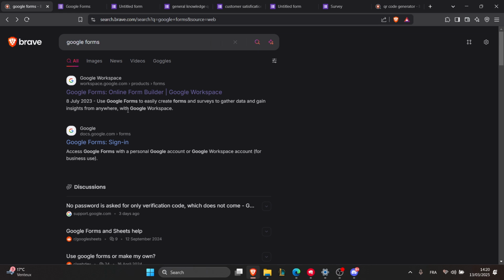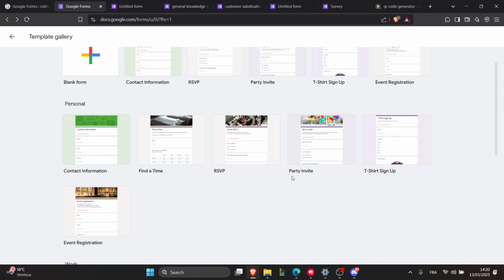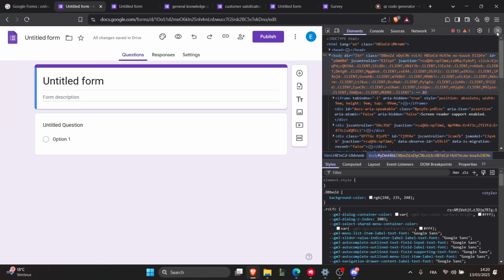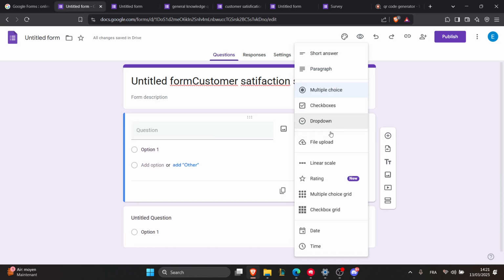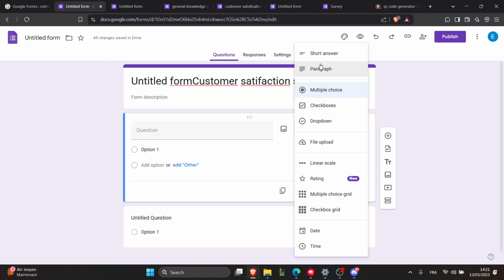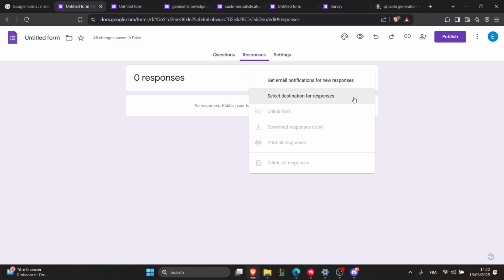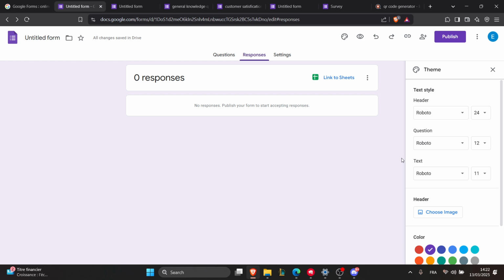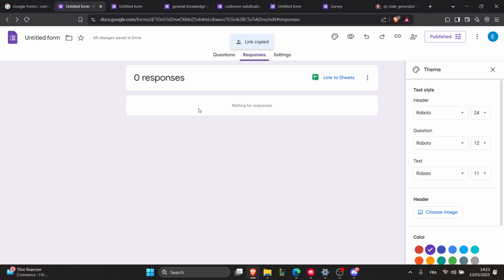How To Use Google Forms For Survey Tutorial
Today we talk about use google forms for survey,google forms tutorial,how to use google forms,google forms survey,how to create surveys with google forms